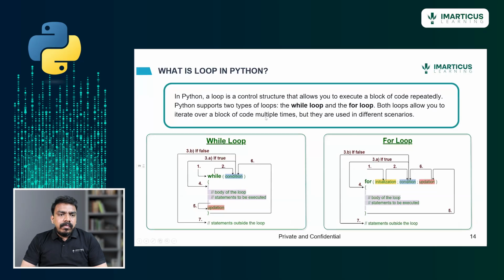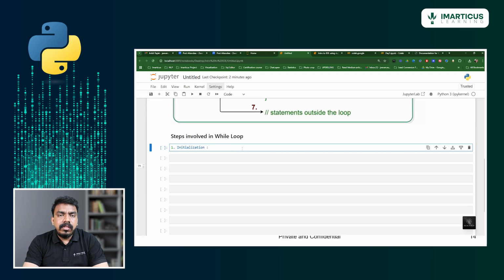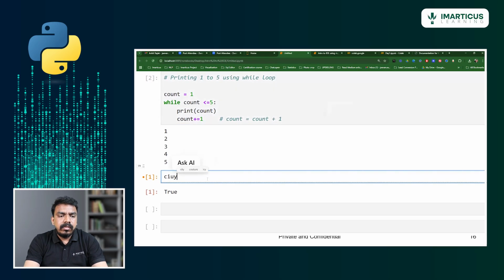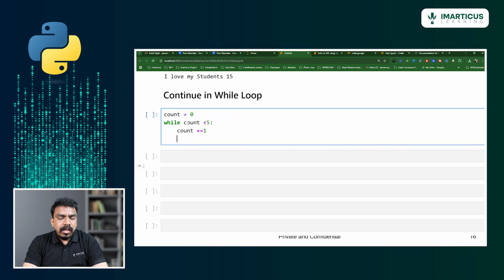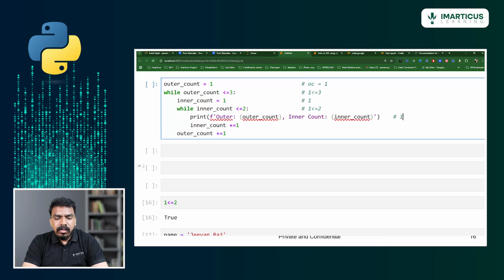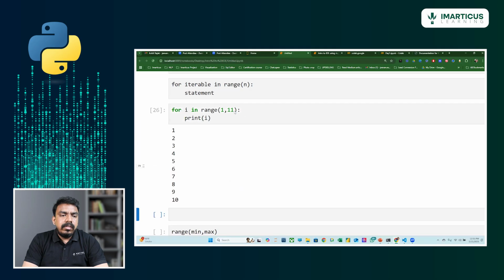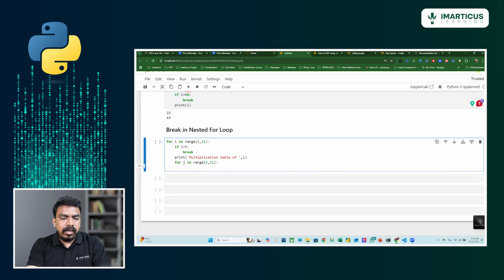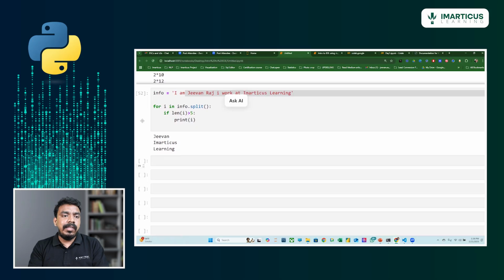For, While & Nested Loops Explained | Master Loops in Python | Module 05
Want to write efficient Python programs? Loops are one of the most powerful tools in Python, helping you automate repetitive tasks and make your code cleaner and faster. In this video, we'll break down For Loops, While Loops, and Nested Loops with real-world examples and practical applications.

Timestamp ⏱️

00:00 - Intro
00:59 - What is Loop in Python?
03:55 - Explanation of While Loop in Python
09:50 - Steps of While Loops
28:35 - How does Continue in While Loop Works?
32:37 - How does Nested in While Loop Works?
41:43 - Using Else Statement in While Loop
45:05 - The FOR Loop

📌 What You'll Learn:

1️⃣ Introduction to Loops in Python

📌 What Are Loops? – Understand why loops are essential for programming.

📌 Types of Loops in Python – Overview of For Loops, While Loops, and Nested Loops.

2️⃣ Understanding For Loops, While Loops & Loop Control Statements

📌 For Loops in Python – Learn how to iterate through lists, strings, and ranges.

📌 While Loops in Python – Execute code as long as a condition is true.

📌 Break, Continue & Pass Statements – Control your loops efficiently.

📌 Nested Loops – Learn how to use loops inside loops for advanced programming.

3️⃣ Real-World Applications & Practical Examples

📌 Automating Repetitive Tasks – Use loops to process large amounts of data efficiently.

📌 Building Simple Games with Loops – Learn how loops are used in gaming logic.

📌 Working with Lists & Dictionaries in Loops – Iterate through data structures like a pro.

Break Into Coding – Python Made Easy for Beginners!

📖 Books to Read on Python Programming:

📚 Python Crash Course – Eric Matthes

📚 Learn Python the Hard Way – Zed A. Shaw

🎬 Movies & Documentaries to Watch:

🎥 The Imitation Game (2014) – A look at early computing & coding history.

🎥 AlphaGo (2017) – AI and machine learning powered by Python.

🎥 The Social Dilemma (2020) – Understanding the role of coding in digital platforms

❇️ Key Highlights

12 Years Legacy | 1M+ Learners Impacted | #1 Education Provider in Finance | 8+ Years Legacy in Data Analytics | 85% Placement Record | 54% Average Salary Hike | 24 LPA Highest Salary

🏆 Awards & Accolades